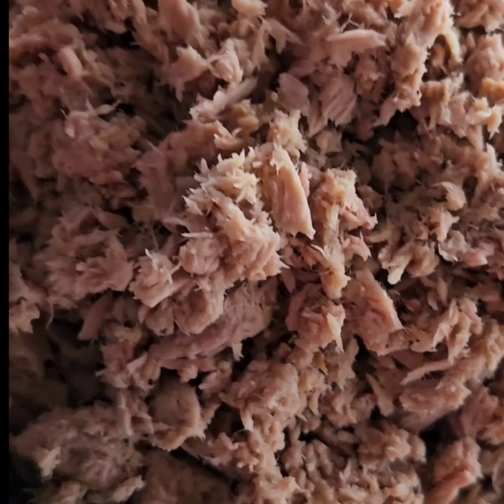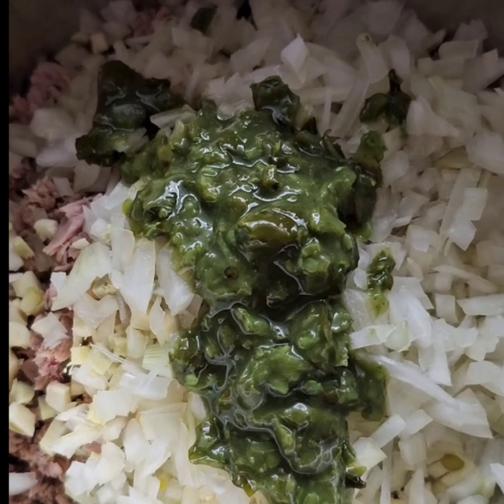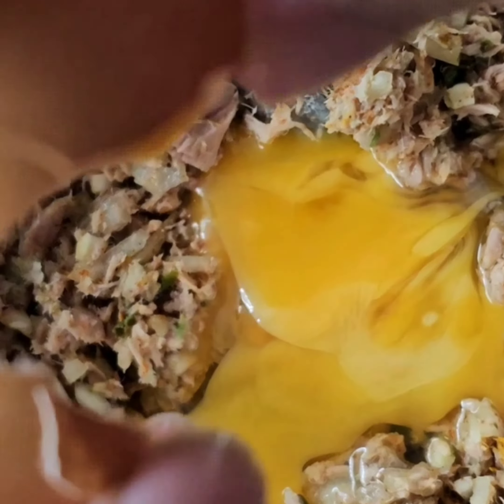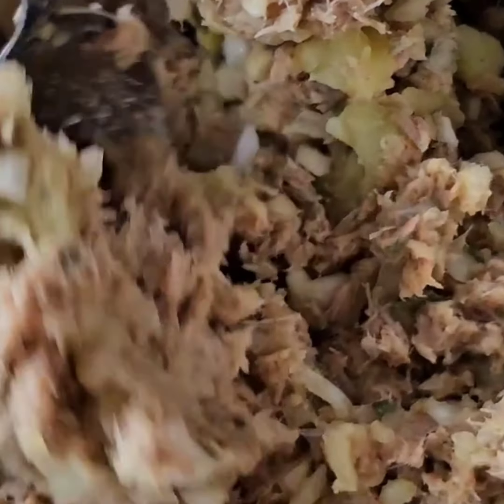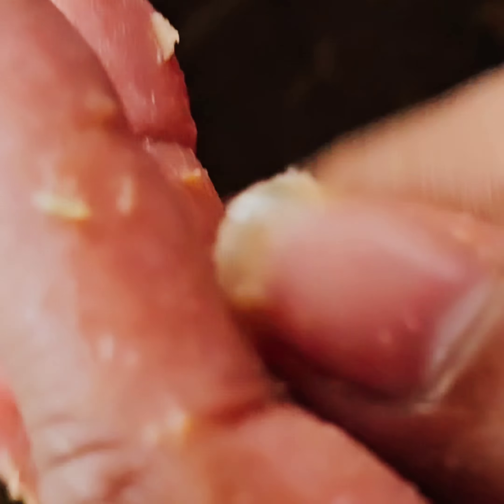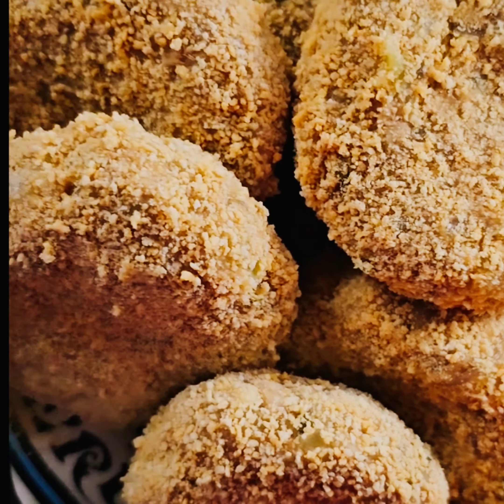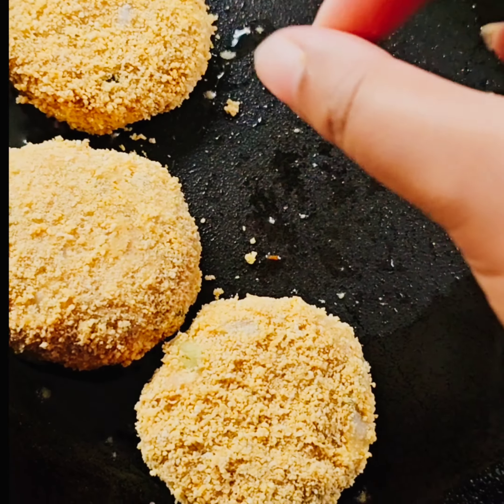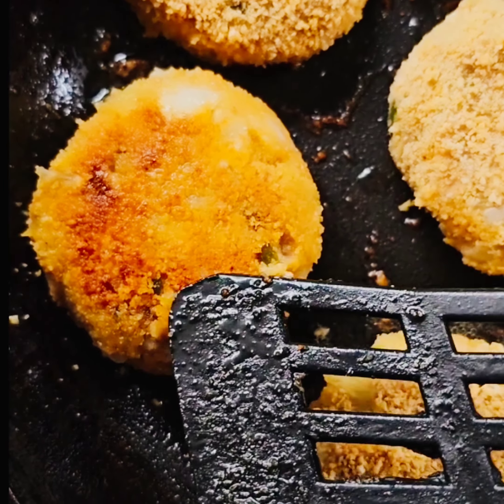A DREAMER'S TUNA CUTLET JOURNEY 👌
A quick and simple Tuna cutlet journey - First attempt!